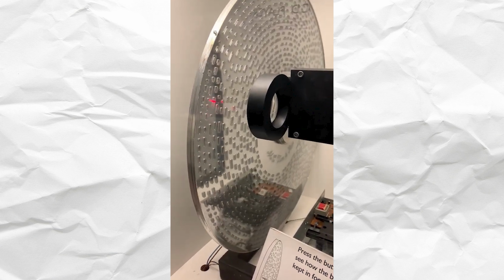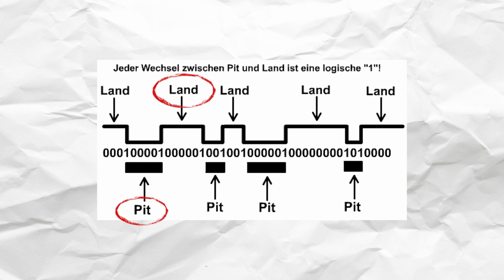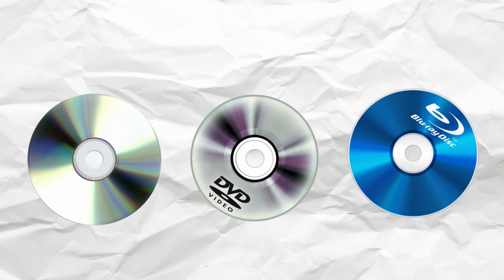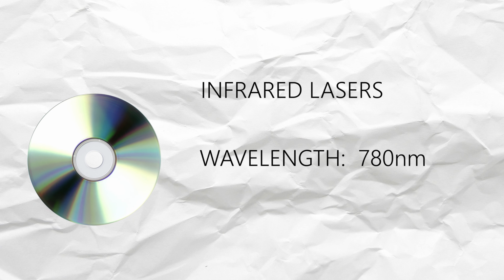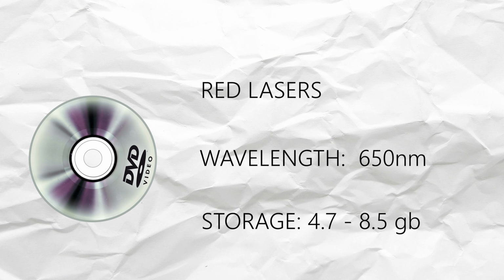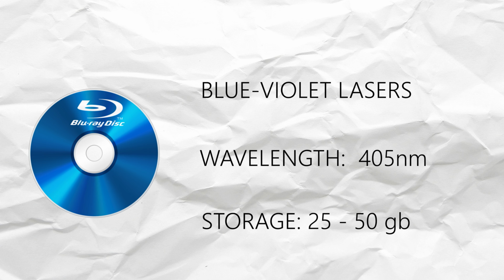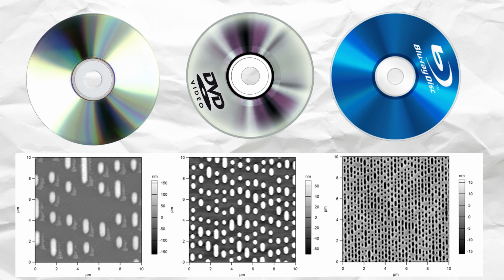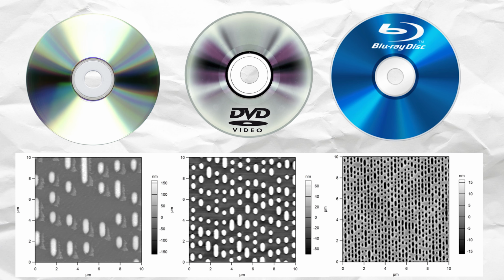What are Optical Disks? | VIDEO ASSIGNMENT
This video was created as part of a student assignment for ITEC101 at the American University of Phnom Penh (AUPP). Please note that AUPP is not responsible for any inaccuracies or mistakes in the content as this is solely a student-produced project. We hope you find it informative and engaging!